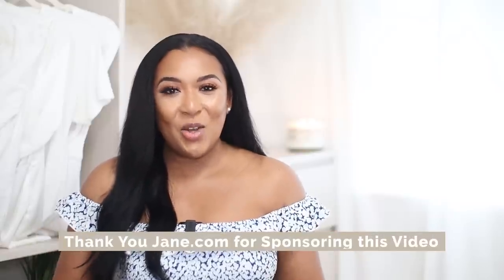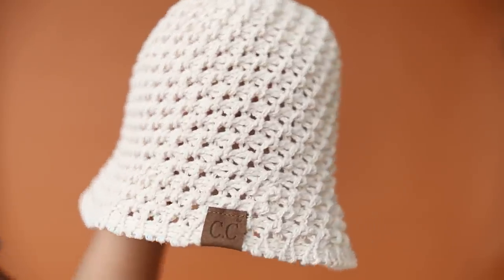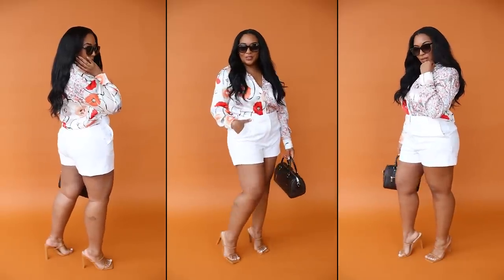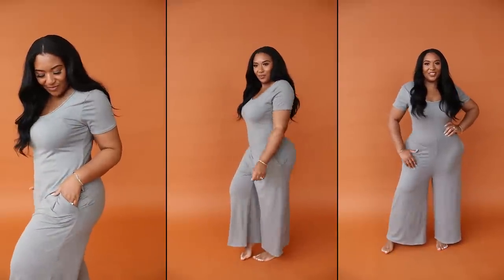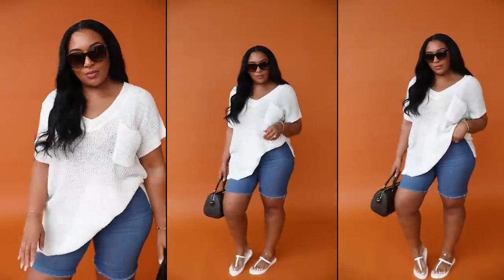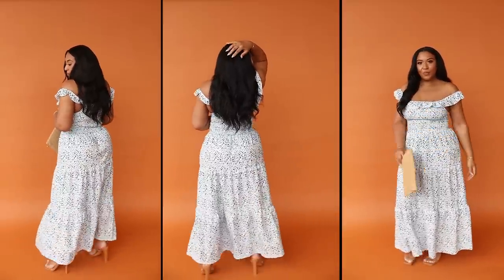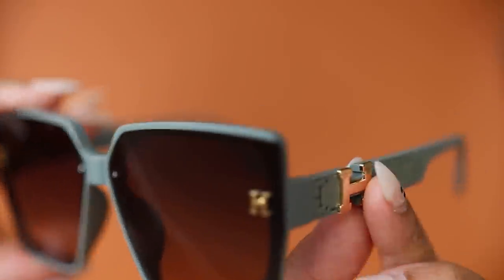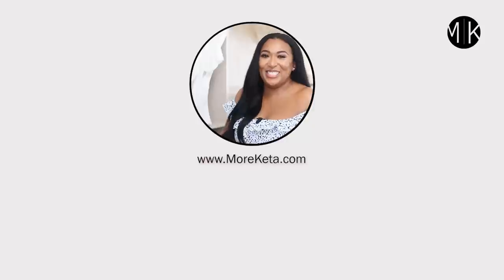One Stop Summer Shop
Looking to refresh your summer wardrobe? Then Jane.com is your one stop summer shop for all things summer. See summer fashion finds I discover on Jane.com one stop summer shop.

*Jane.com Items Featured in Video*
CC Crochet Knit Hat | Foldable -Beige

Mixed Floral Poppy Pocket Top – Size: M

Low Back Solid Jumpsuit – Size M/Color: Grey

Side Slit Knit Top – Size M/L – Color: Ivory

Strappy Smocked Floral Dress -Size: M/Color: Blue

Women's Polarized Sunglasses – Color: Gray

Weight loss journey Weight as of August 2022 – 185 lbs.
Weight as of Nov 2022 – 168 lbs.
Weight as of April 2023 – 174 lbs.
Current Measurements:
Height: 5’2
Bust: 38C
Waist: 30 in
Hips: 44 in